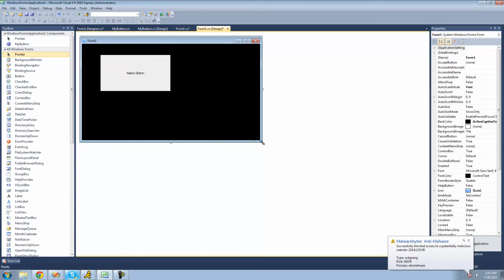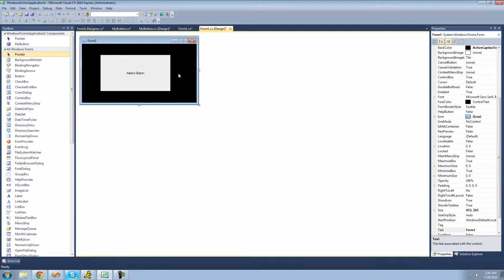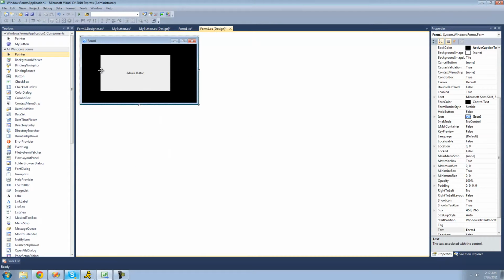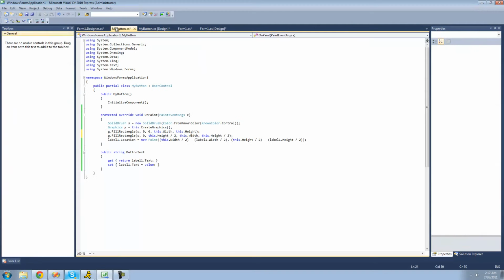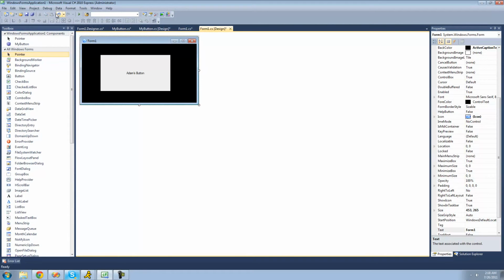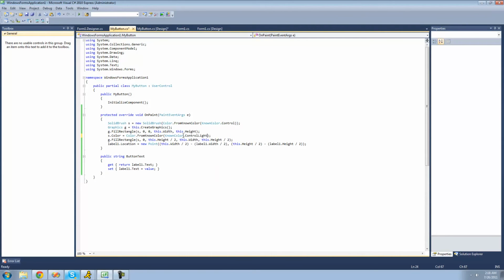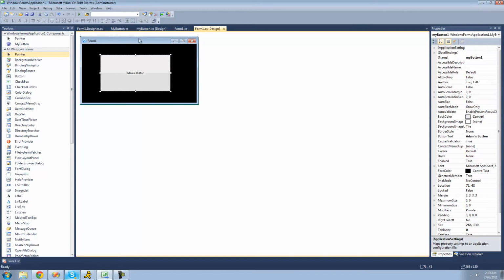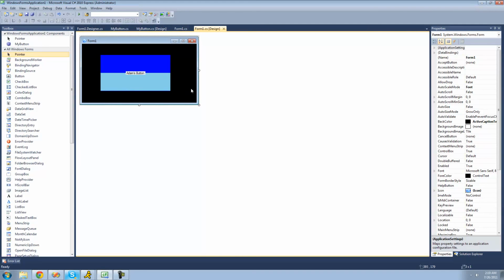C# Beginners Tutorial 135 Making Controls pt 3 YouTube